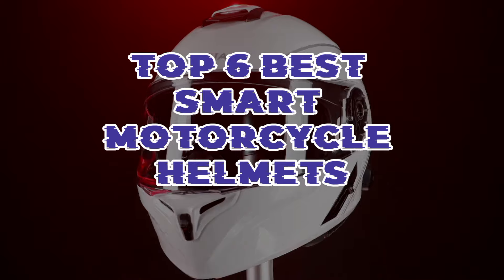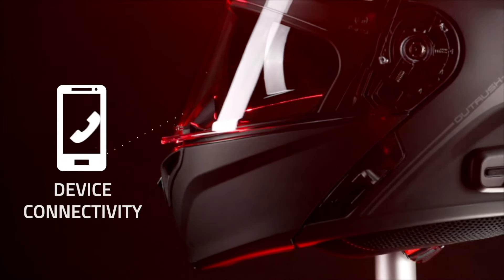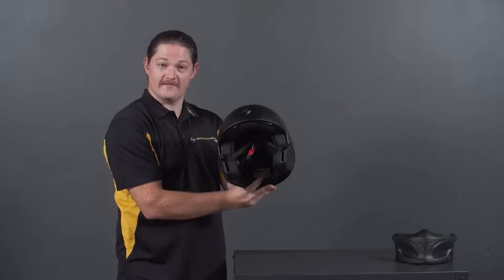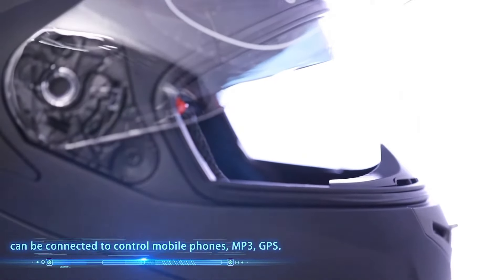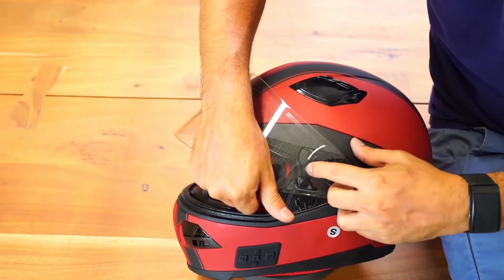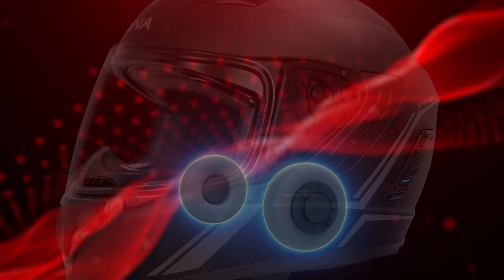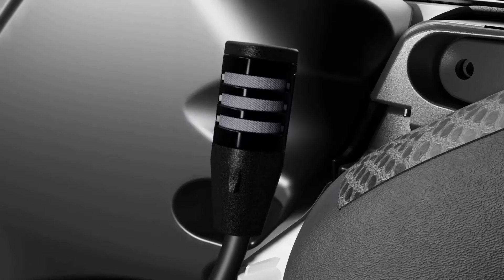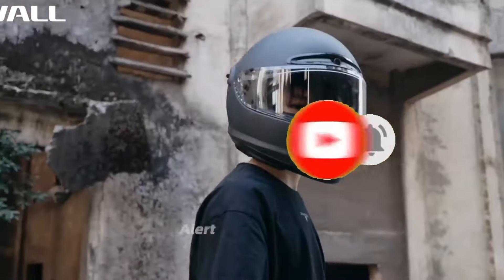Top 6 Best Smart Motorcycle Helmets In 2024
Top 6 Best Curved Gaming Monitor 2023

➜ Links to the Top 6 Best Curved Gaming Monitor 2023 we listed in this video:

►Links►

➜ 2- Samsung CF791 -
➜ 1- Acer Predator X38P -